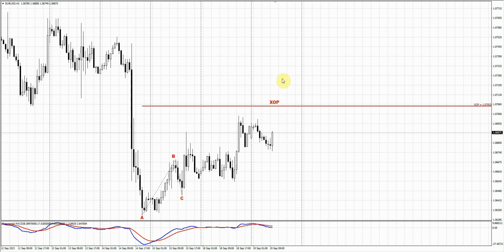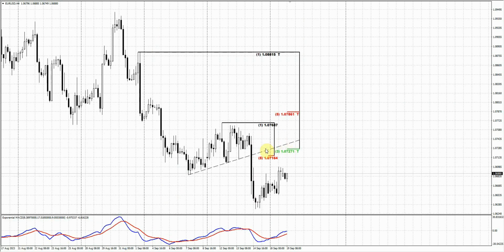ForexPeaceArmy| Sive Morten Daily EUR/USD 09.19.23